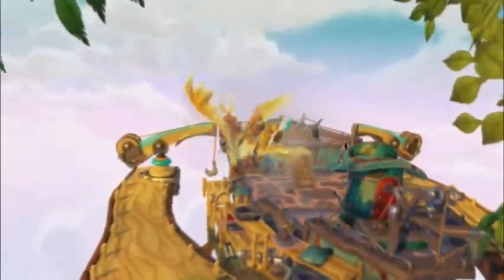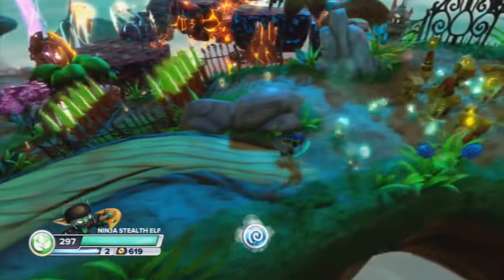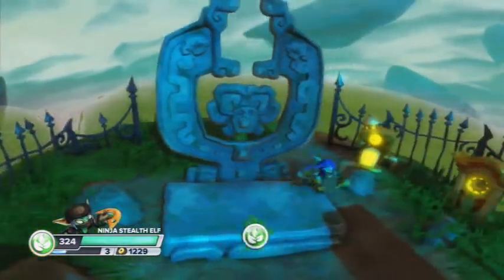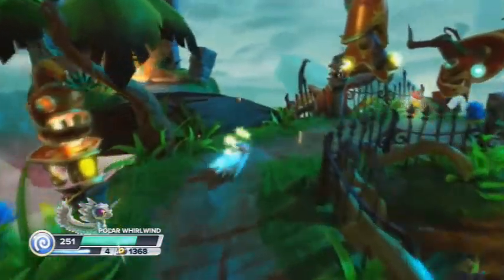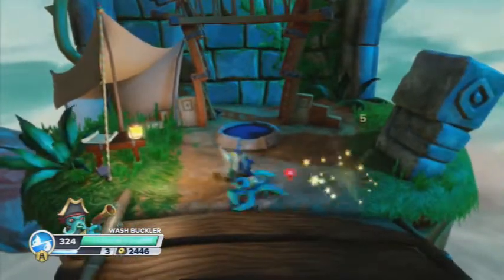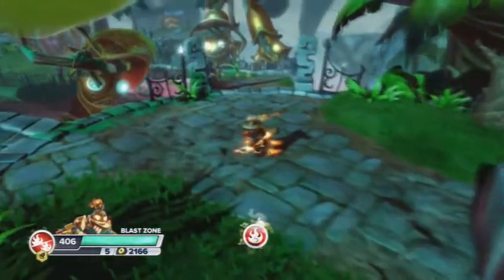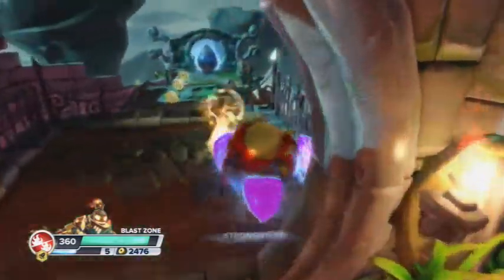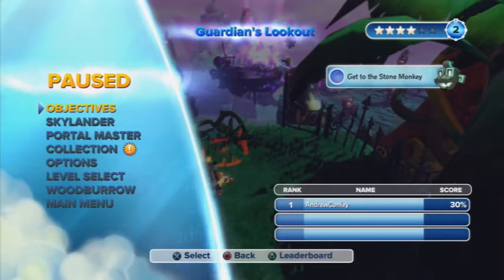Skylanders Swap Force: Part 9 - Rampant Ruins [1/2]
Let's Play Skylanders: Swap Force - Rampant Ruins

This is part 9 of my Skylanders: Swap Force Let's Play for the PS3.
In this part I start Rampant Ruins.